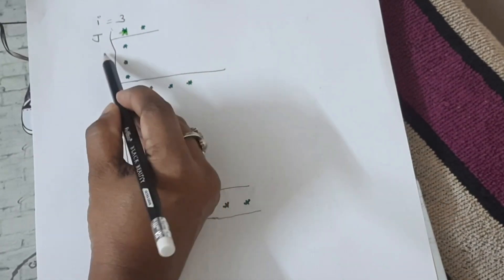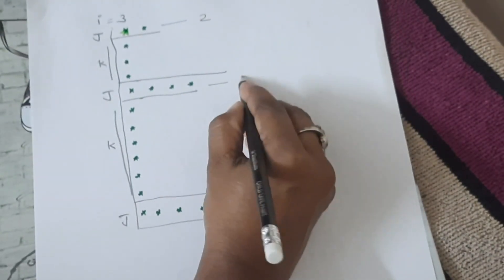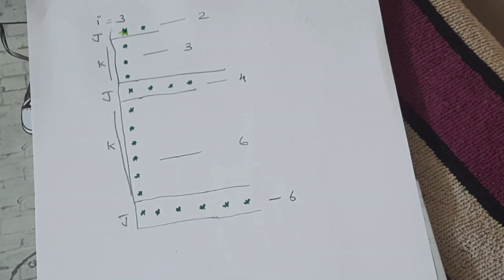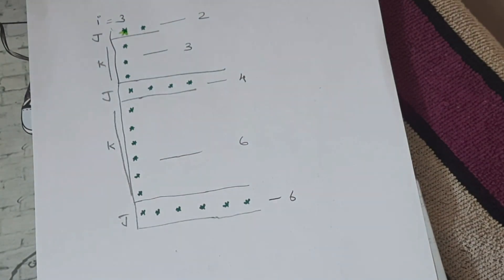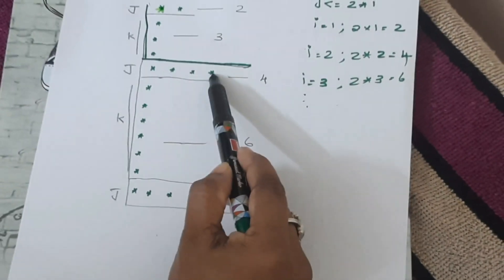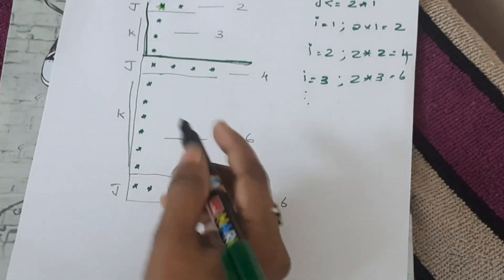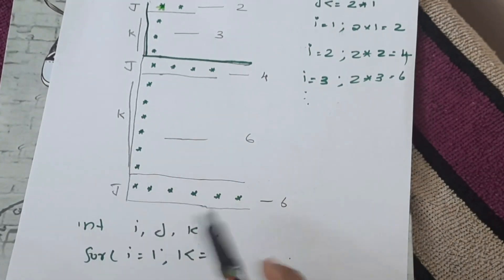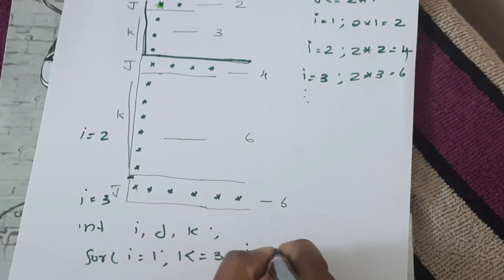pattern interview question| pattern solving program |c pattern program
Pattern question